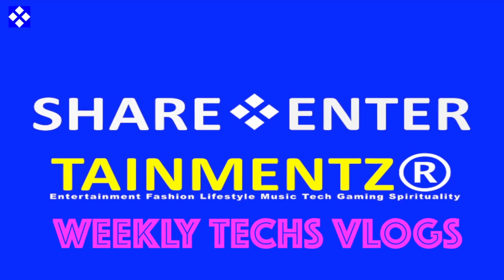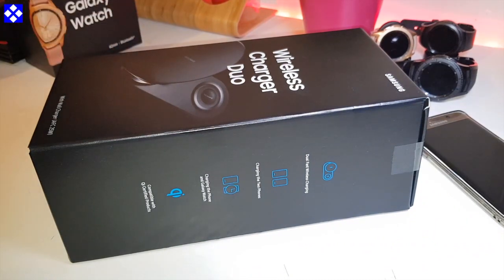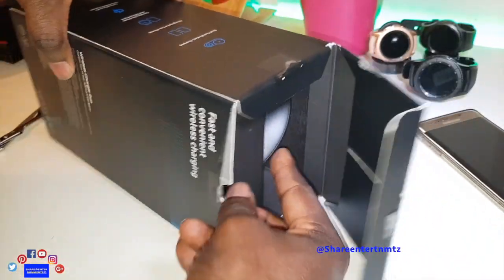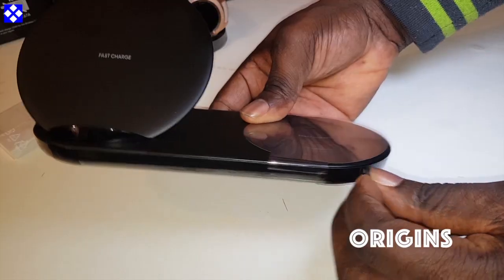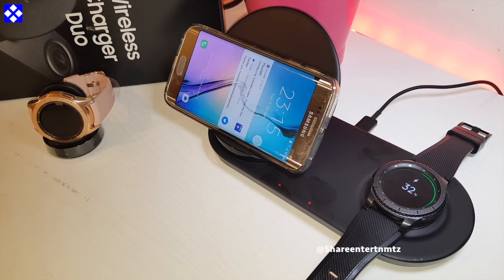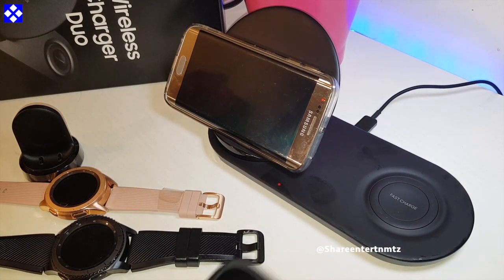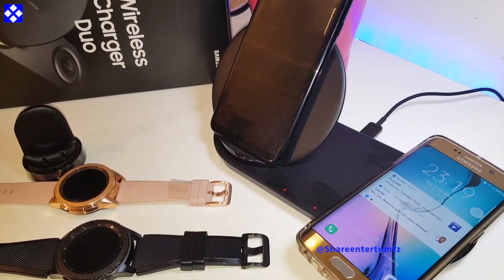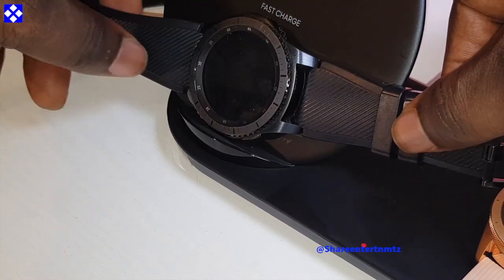Samsung Wireless Charger Duo - For Galaxy Note9, S9, S9+, Note8, S8, S8+, S7, S7, Note 5, S6 & More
Samsung  EP-N6100 Wireless Charger Duo - For Galaxy Note9, S9, S9+, Note8, S8, S8+, S7, S7 Edge, Note 5, S6 Edge+, S6, S6 Edge, Gear S3, S Sport, Galaxy Watch (Unboxing+Testing) PART2
Samsung EP-N6100 Wireless Charger Duo:

Samsung Galaxy Watch 42mm - UK Version - Rose Gold:

Samsung Galaxy Note 9 Dual SIM:

Spigen 593CS22921 Galaxy S9 Plus Case Rugged Armor, Matte Black:

Samsung Galaxy S9 Plus 360 Protective Case Front and Back Silicone Full Body Case:

Samsung Galaxy Note 8 360 Protective Case Front and Back Silicone Full Body Case:

Galaxy S8 Plus 360 Case Front and Back Silicone Full Body Case

Samsung S8 Plus UK SIM-Free Smartphone - Midnight Black